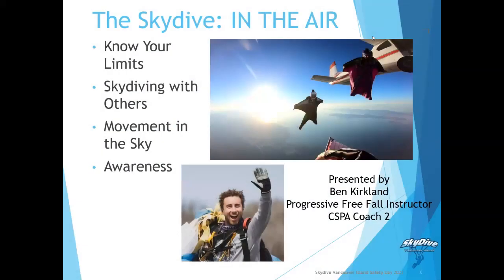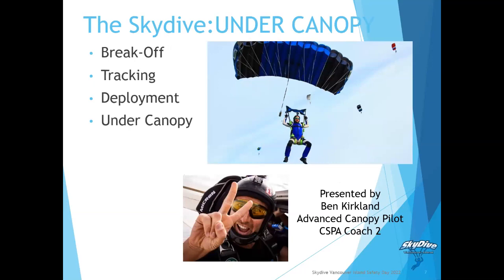2022 SVI Safety Day: The Skydive (Freefall & Under Canopy) Review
Presented by CSPA PPF Instructor Ben Kirkland. As part of the 2022 Skydive Vancouver Island Virtual Safety Day, a Skydive: In The Air (Freefall) & Under Canopy review was discussed. This includes information and best practices for safety during your skydive. Please note this presentation does not replace referencing manufacturers manuals, your dropzone specific rules & standards, and CSPA resources. It is strongly recommended to refer to CSPA learning materials This discussion can be a useful resource in your education tool box.
Reference guide to the Canadian Sport Parachuting Association (CSPA) Safety Day brochure